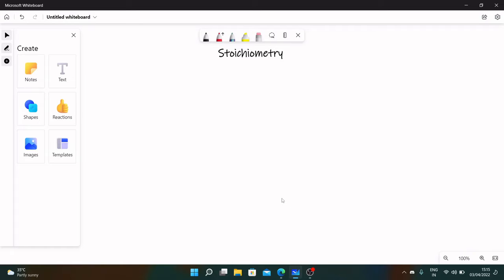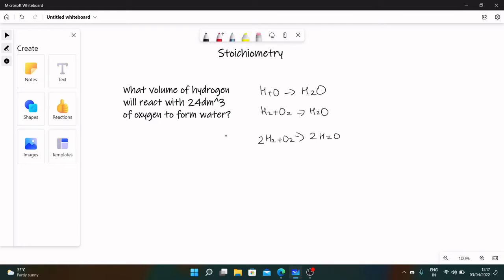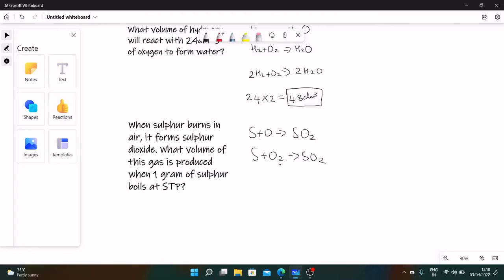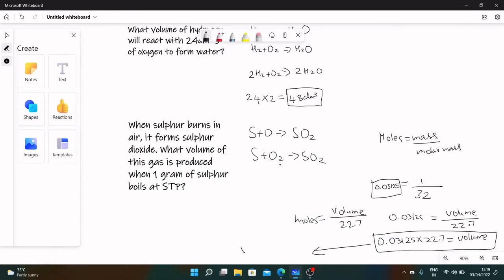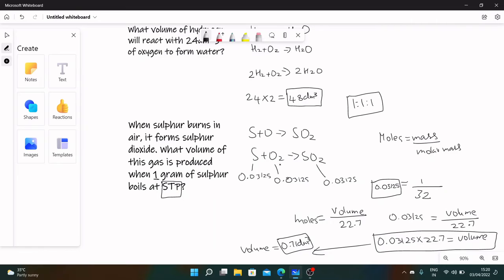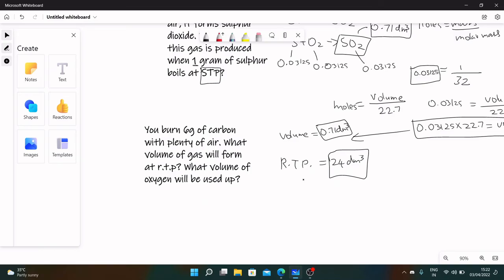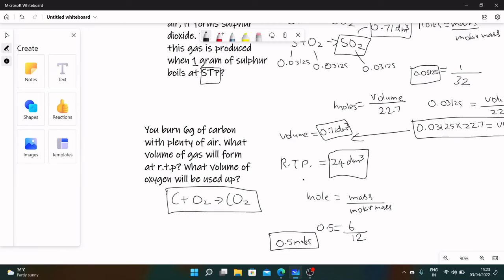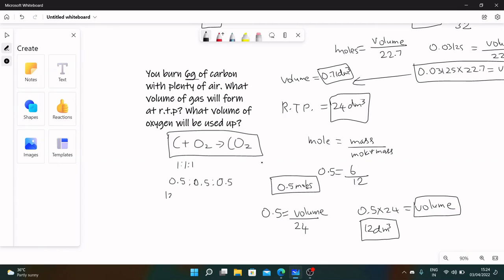Calculating Volume From Equations | Stoichiometry | Chemistry | Edu-Learning